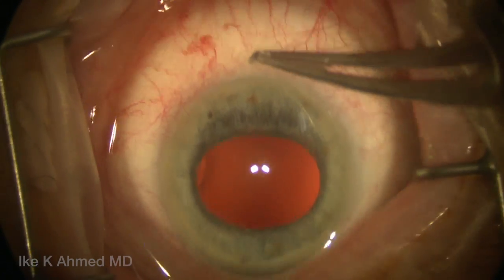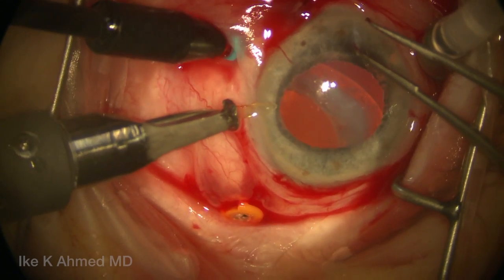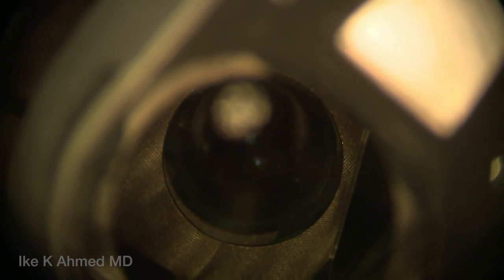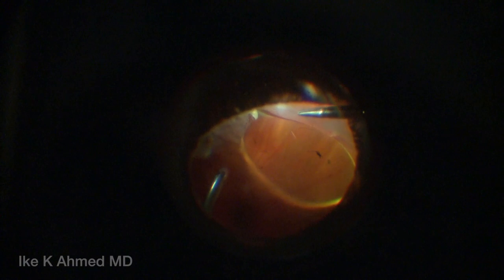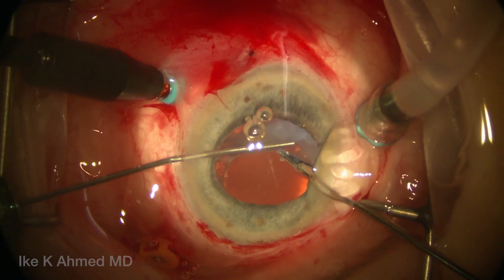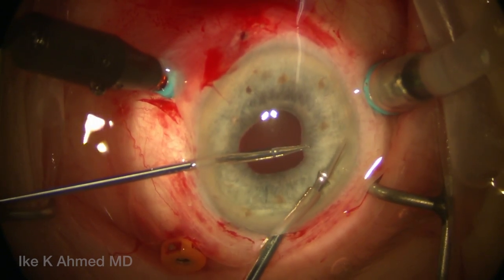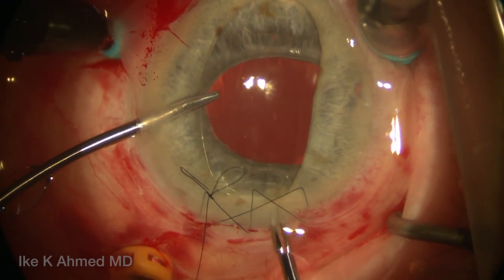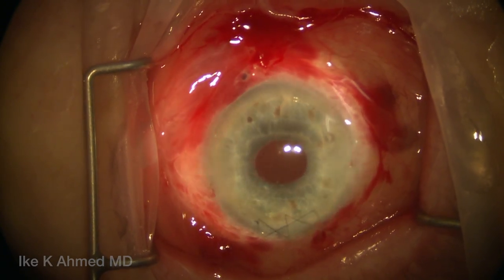Intraocular lens exchange, pars plana vitrectomy, with Artisan iris-claw IOL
Severely subluxed IOL in-the-bag, managed with pars plana vitrectomy with infusion line and chandelier illumination.  Use of Artisan iris-claw IOL.  Use 1080p for HD viewing.